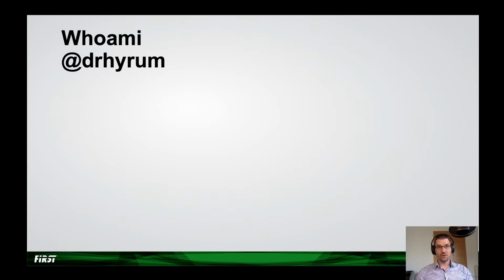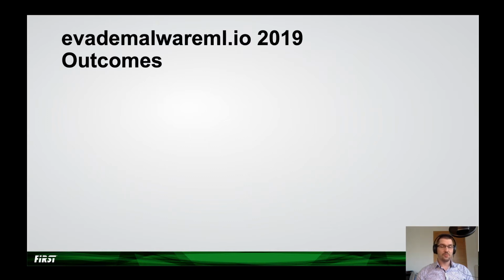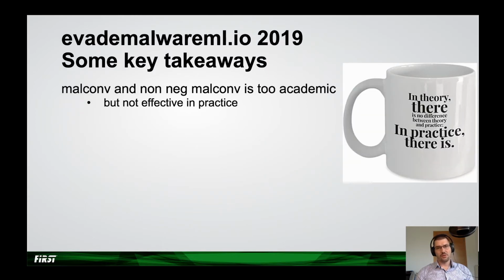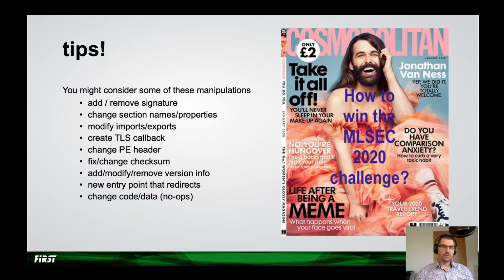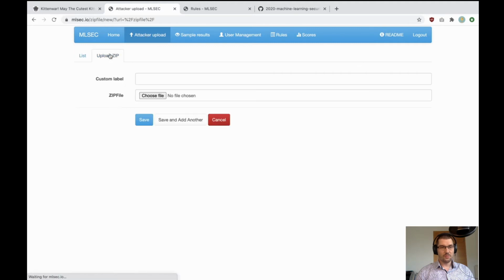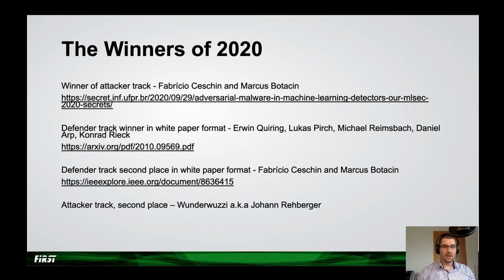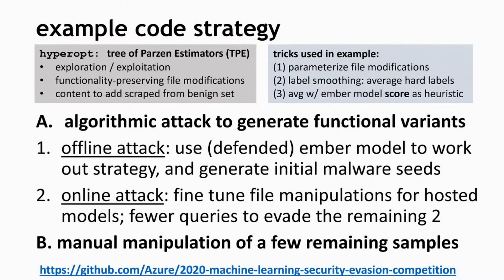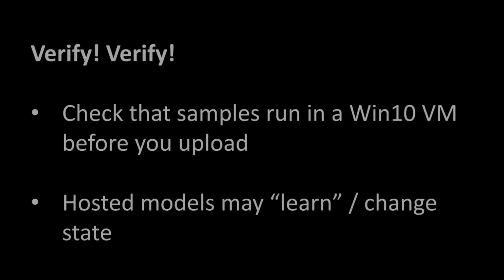Machine Learning Security Evasion Competition 2020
Speaker: Zoltan Balazs, Head of Vulnerability Research, CUJO AI | Hungary

Research attacking ML-based image classifiers is common, but it is less frequent to see a study on how someone can bypass ML-based malware detection.In 2019, we organized a contest where participants had to modify Windows malware in such a way that the provided three ML engines do not detect it. However, the modified sample is still functionally equivalent to the original binary. As it turned out, it is not that hard to come up with a generic solution which can bypass all three engines.In this presentation, we will discuss the details of the contests from 2020 and 2019, some of the techniques used by the participants (packing, overlays, adding sections), and information on the defensive tracks.

Zoltan is the Head of Vulnerability Research Lab at CUJO AI, a company focusing on smart home security.

Before joining CUJO AI he worked as CTO for an AV testing company, as an IT security expert in the financial industry for five years, and as a senior IT security consultant at one of the Big Four companies for two years. His primary areas of expertise are penetration testing, malware analysis, computer forensics and security monitoring. He released the Zombie Browser Tool that has POC malicious browser extensions for Firefox, Chrome and Safari. He is also the developer of the Hardware Firewall Bypass Kernel Driver (HWFWBypass), the Encrypted Browser Exploit Delivery tool (IRONSQUIRREL) and the Sandbox tester tool to test malware analysis sandboxes.

He found and disclosed a vulnerability in IP cameras, which was exploited by the Persirai botnet, running on ˜600 000 cameras.